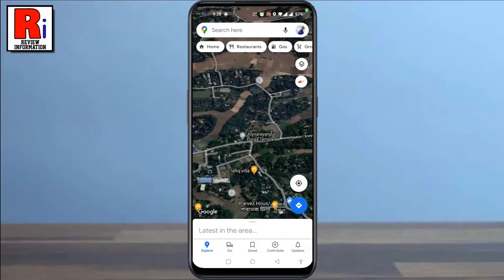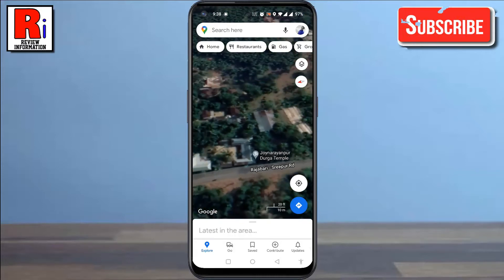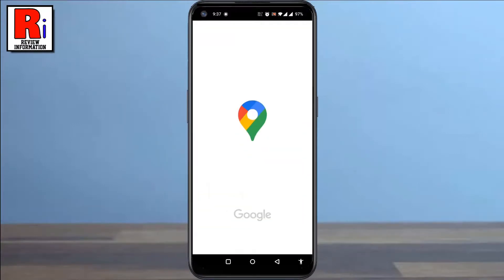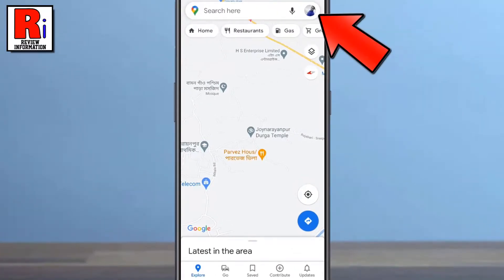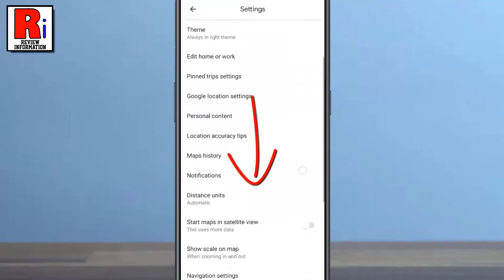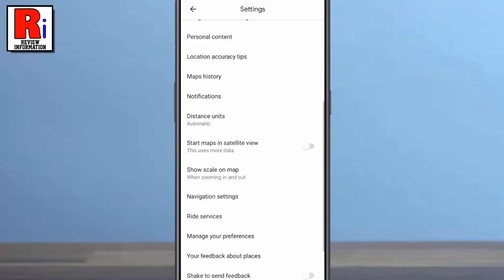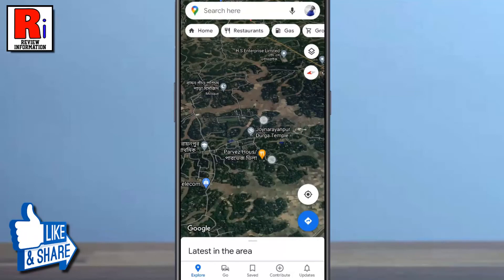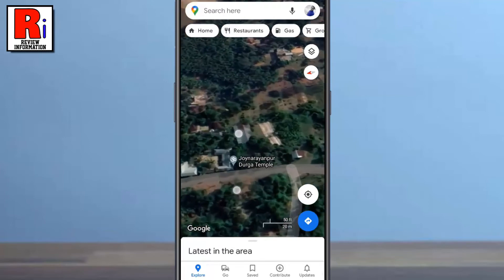How to Start Google Maps in Satellite View on Android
In this video I will show you, How to Start Google Maps in Satellite View on Android.